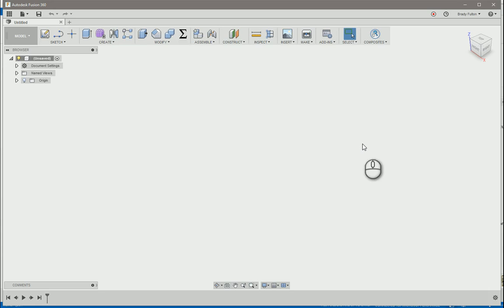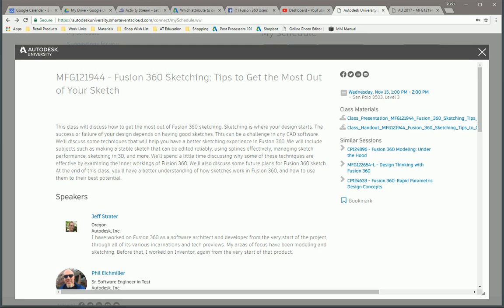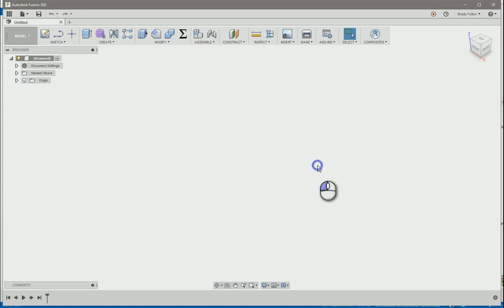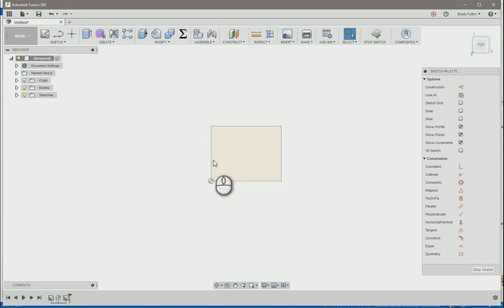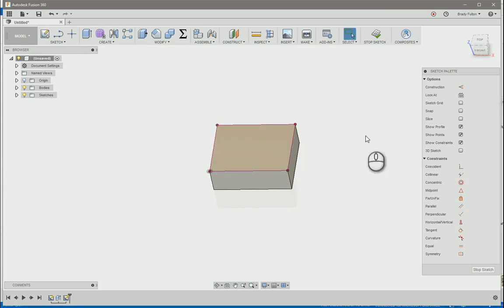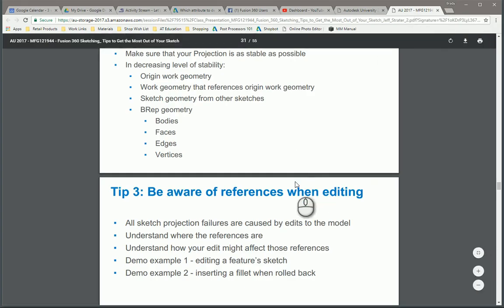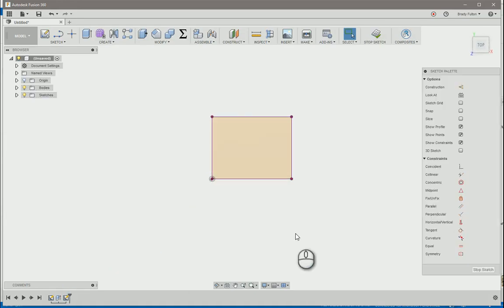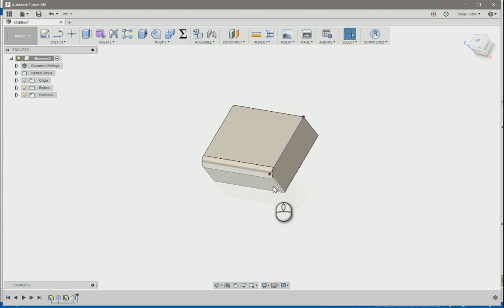Fusion 360 - Turn off auto project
Make your Fusion 360 designs more resilient by turning off Auto project on sketch creation. By default this is activated and if you're creating complex models, this will save you time in your process as things change. I've wasted lots of time chasing missing references.
Jeff and Phil gave a great presentation at Autodesk University 2017 about getting the most out of your sketches and this was one of their tips.